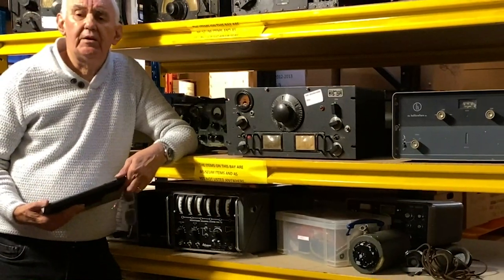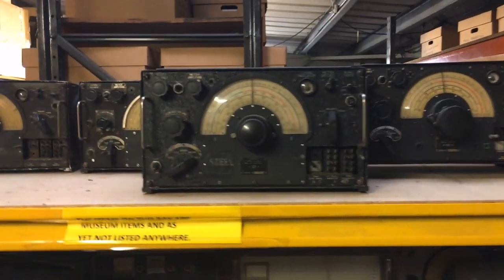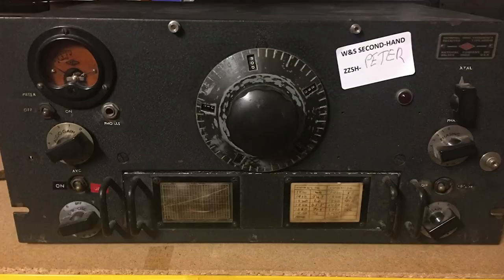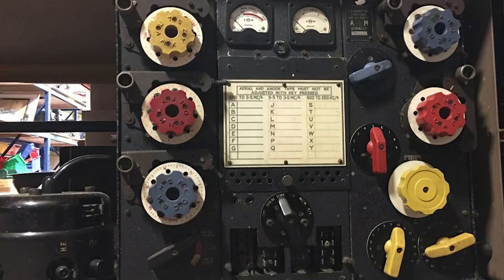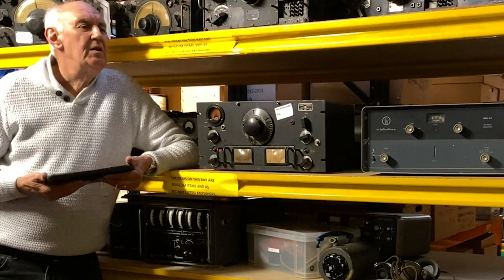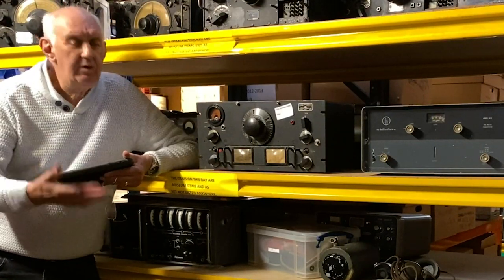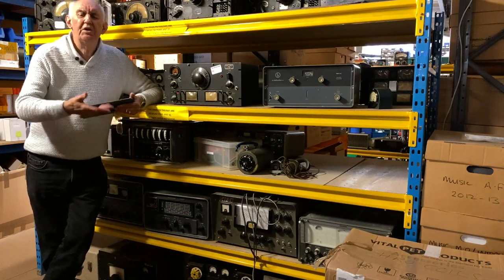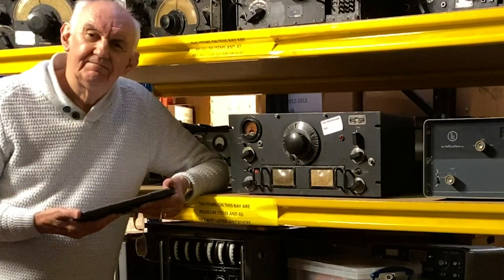Peter Waters G3OJV The Old Days of Ham Radio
A short look back to the early Post War days of Ham Radio.